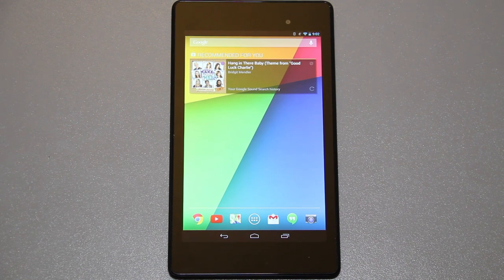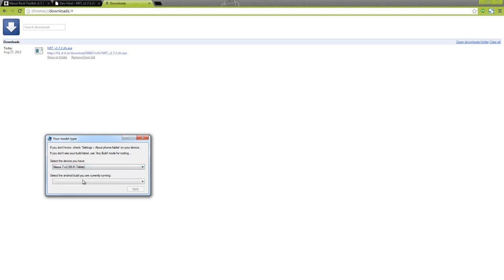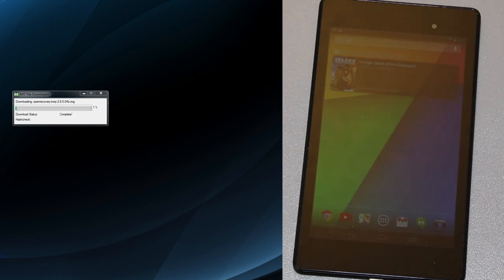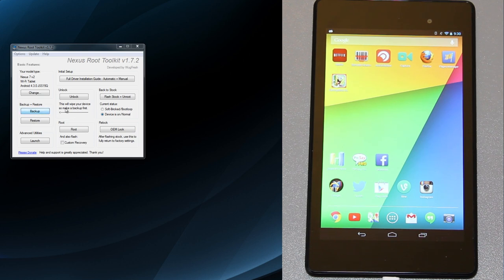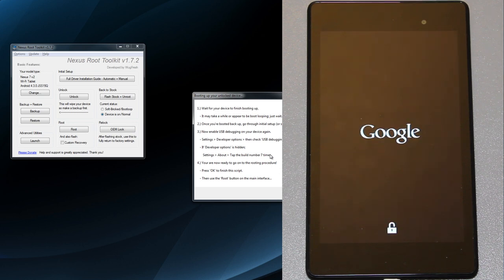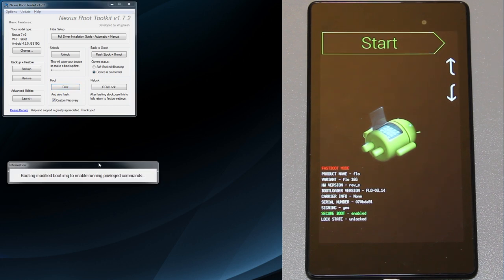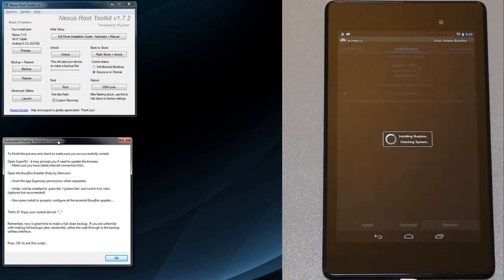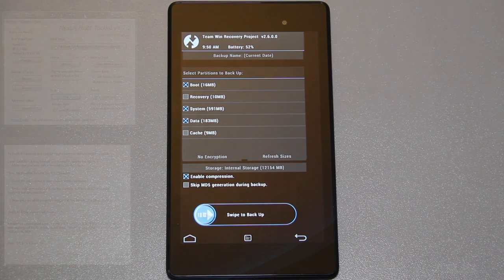How To Unlock and Root the Google Nexus 7 v2 (FHD 2013 Edition)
Add external storage to your Nexus 7!

Or consider the 32GB

MD5: 6566e166a9b2cb56513c5623c270436a

OLDER VERSION OF TOOLKIT!
MD5: 5d76316d45e629fe0cf48f0fa9034846

MD5: f9f7079ca9790cd0d84d8ab0653fc1d3

PLEASE ONLY DOWNLOAD THIS if goo.im is DOWN, which it probably will be when you need the modified boot image!

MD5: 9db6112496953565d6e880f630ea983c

THAT IS ONLY FOR THE Nexus 7 v2 FHD 2013 WIFI MODEL! If you try to flash that on ANY OTHER device, YOU MIGHT MESS IT UP BEYOND REPAIR! That's the file that I used IN THIS VIDEO. I'm using all caps because someone out there is going to have an issue with goo.im, and might consider flashing the above file on the WRONG Nexus 7.

If YOU break your Nexus 7, it's YOUR fault!